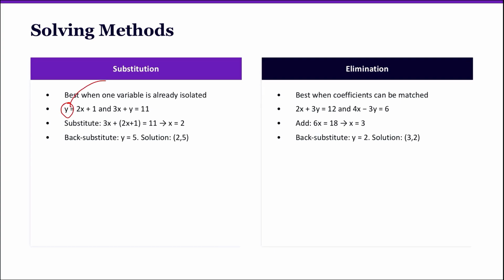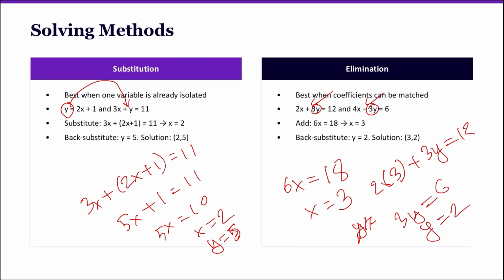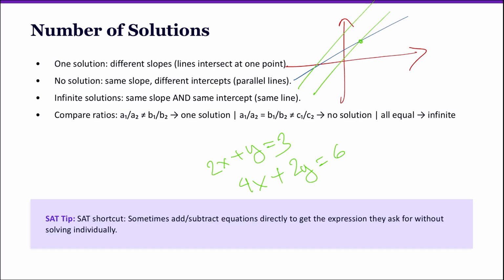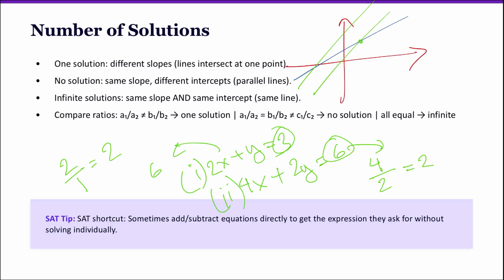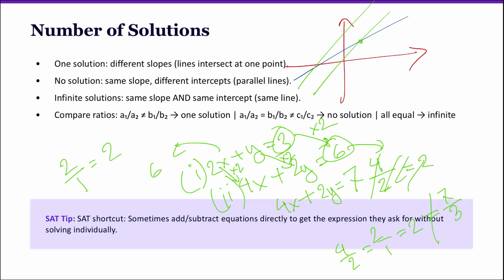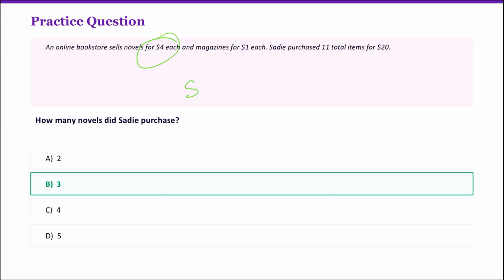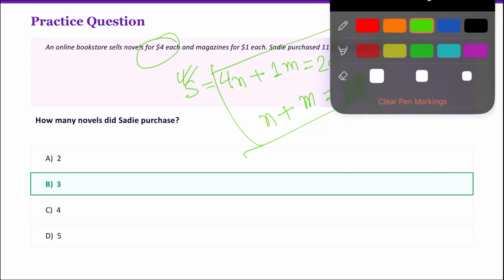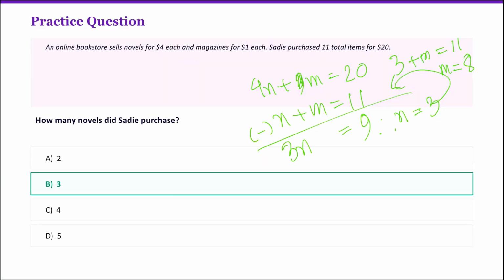Systems of Two Linear Equations